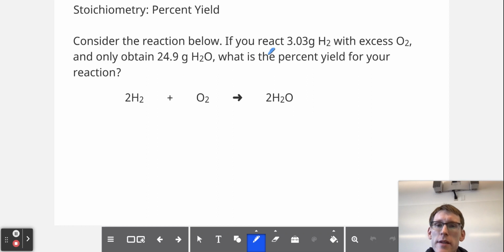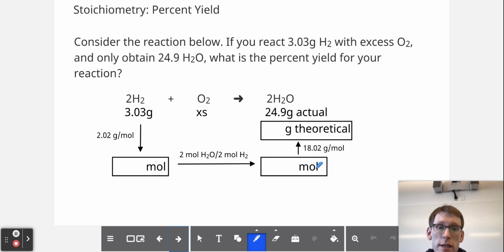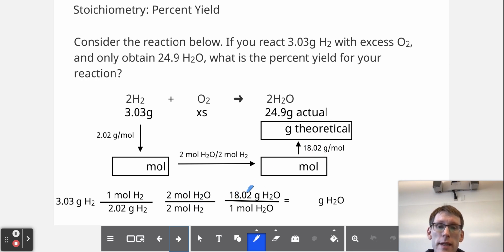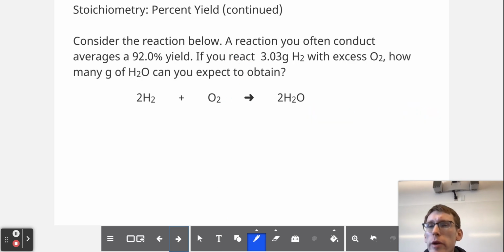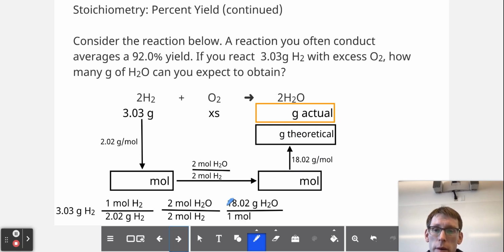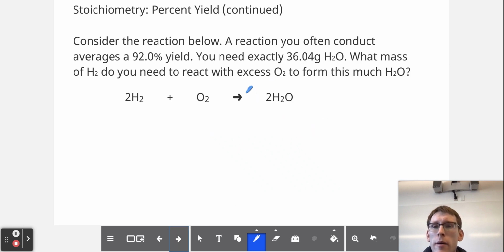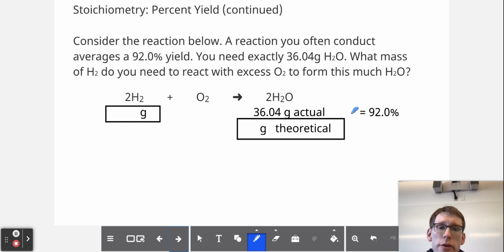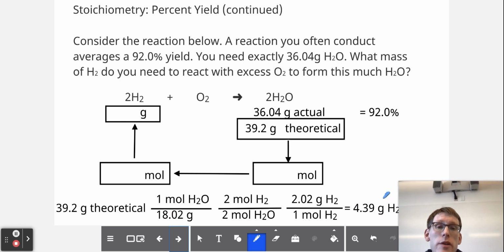9.3 Percent Yield